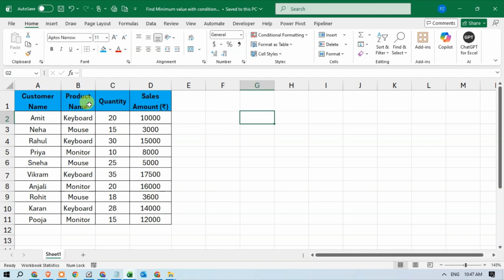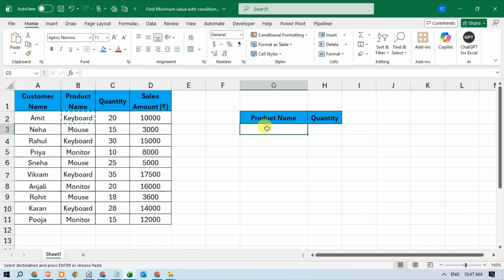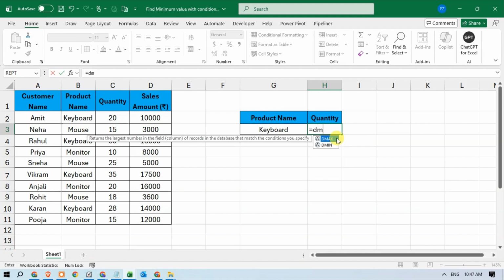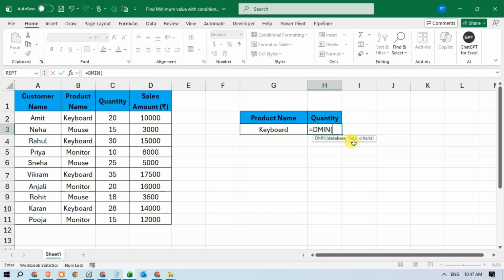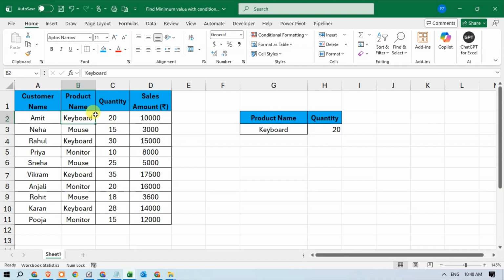How To Find Minimum Value In Excel With Condition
How to find minimum value in Excel with condition. So here you can see I have a data customer name, product name, quantity and sales amount. So here I'm going to find the minimum value of quantity as per particular product. So let's see how it's done. So I just copy this product name and quantity and paste here.